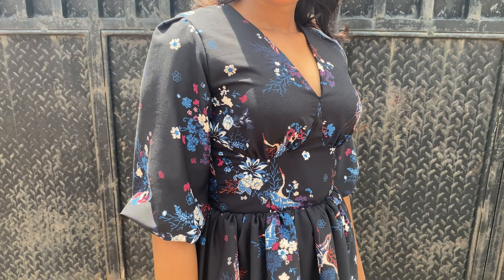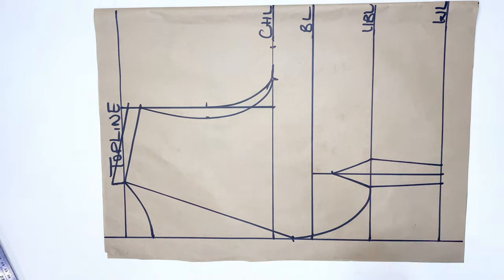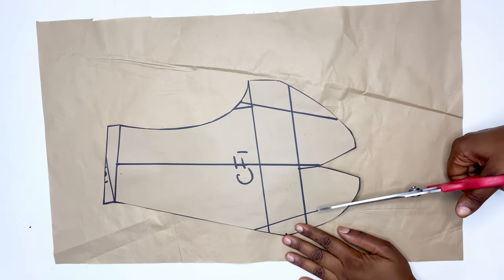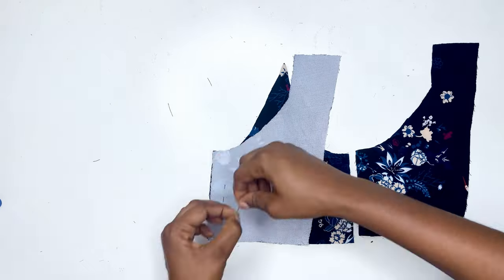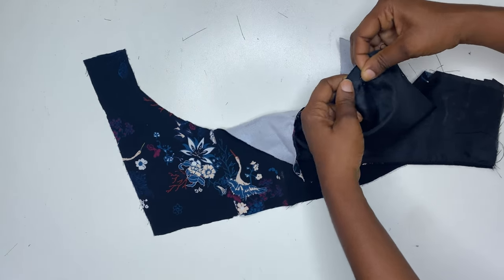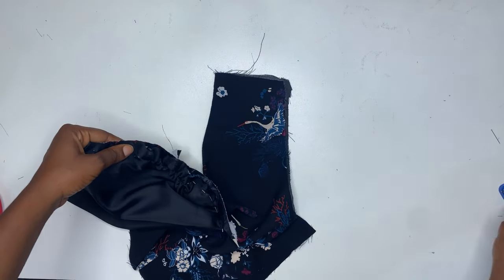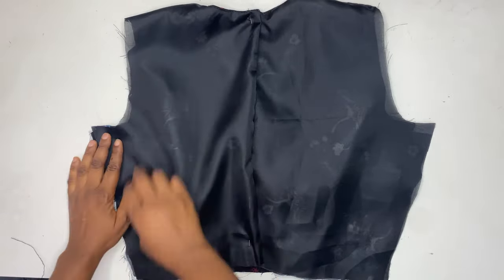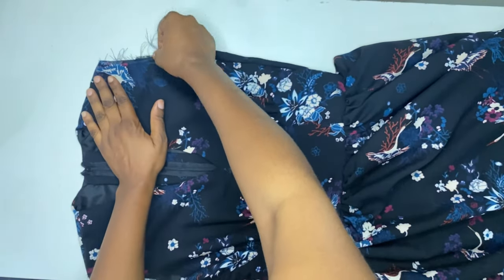Easiest way to Cut and Sew CORSET /Beginners Tutorial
This is my favorite corset amongst others. It’s always easy to wear and very comfortable.